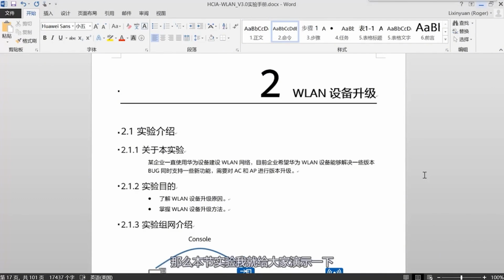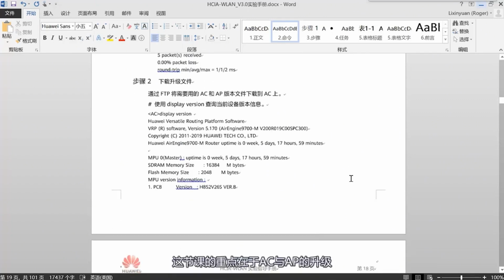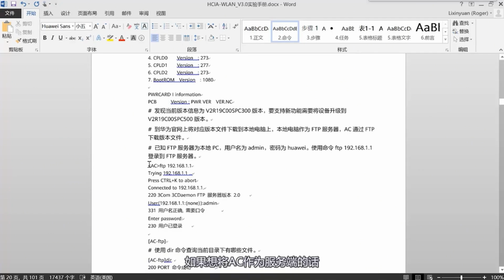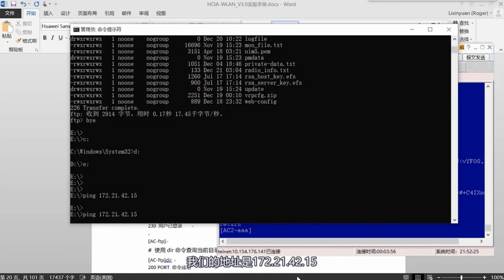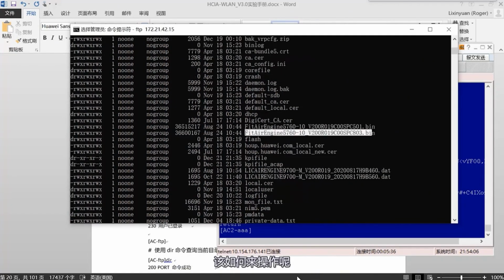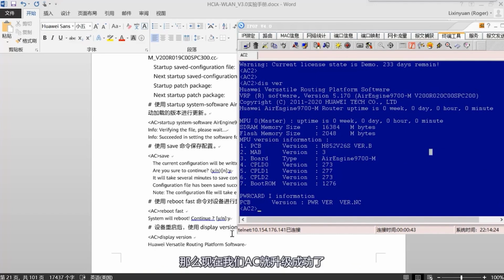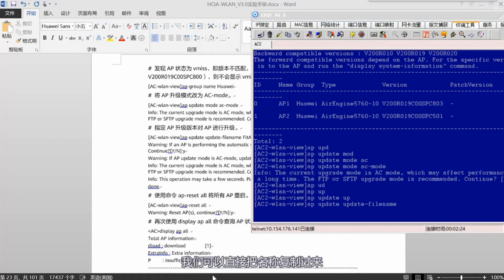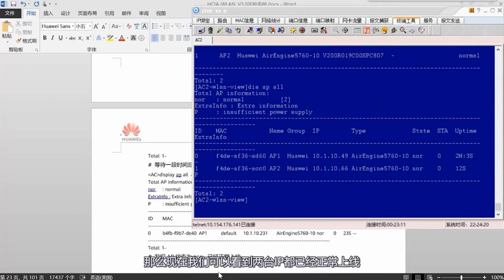HCIA WLAN Experts Weigh In On The BEST Equipment Upgrade Strategy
HCIA-WLAN H12-311: Steps for WLAN Equipment Upgrade

🌐 Huawei WLAN Device Upgrade Tutorial🌐
Hello everyone! I’m Lee Shinan, a Huawei instructor. In this session, we’ll walk through the practical demonstration of upgrading WLAN AC (Access Controller) and AP (Access Point) devices using Huawei’s methodology.

🔧 Session Highlights:
1️⃣ Network Setup Overview
   - Topology configuration for AC-PC interconnection.
   - Layer 3 connectivity verification (Ping).

2️⃣ AC Upgrade Process:
   - Displaying the current AC version.
   - Using FTP to upload the upgrade package to the AC.
   - Enabling FTP service on AC and setting up FTP users.
   - Verifying the upload and initiating the AC upgrade.
   - Post-upgrade version confirmation and compatibility check.

3️⃣ AP Upgrade Process:
   - Setting AP to unauthenticated mode.
   - Changing AP upgrade mode to AC mode.
   - Uploading and verifying the AP upgrade package.
   - Upgrading APs and monitoring the upgrade status.
   - Post-upgrade AP version check and online status confirmation.

📋  Commands Used in the Demo:
- `display version`
- `FTP login and file transfer`
- `display startup`
- `reboot`
- `display AP status`

💡 Why Upgrade?
Upgrading ensures your WLAN devices are running the latest, most secure, and optimized versions to enhance network performance and maintain compatibility.

📌  Don't miss this detailed guide to mastering Huawei WLAN upgrades!

00:00 - Introduction
00:22 - Network Setup This Topology
01:44 -  Upgrade of AC and AP
08:23 - Change the ap's upgrade mode to AC